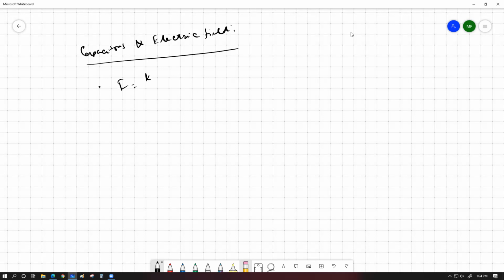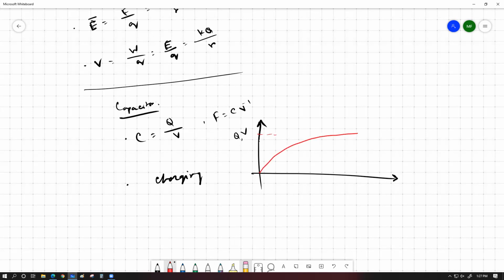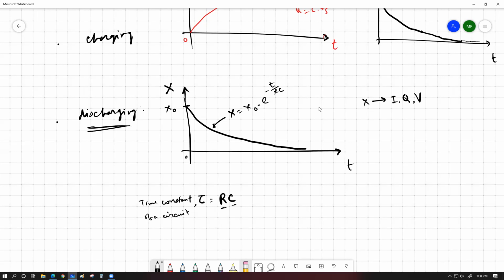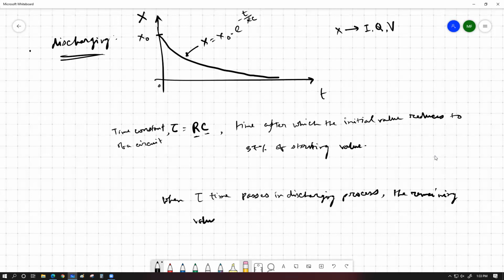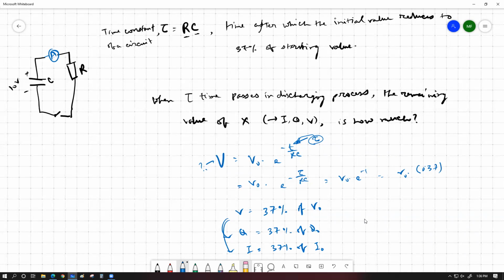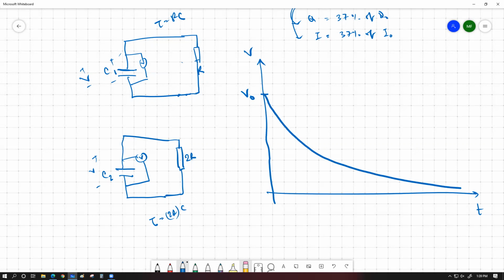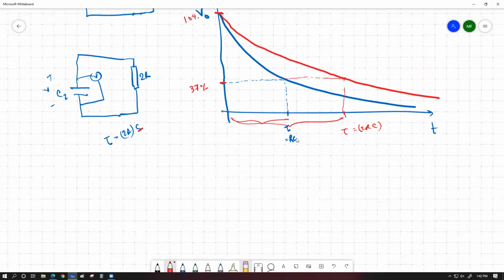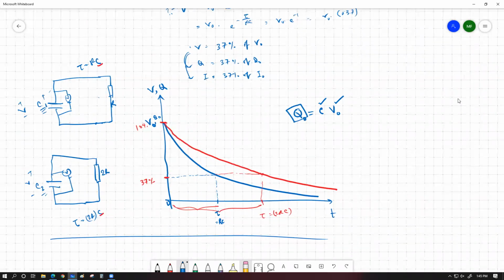Capacitors and Electric Fields Lec 3 (Part 1)